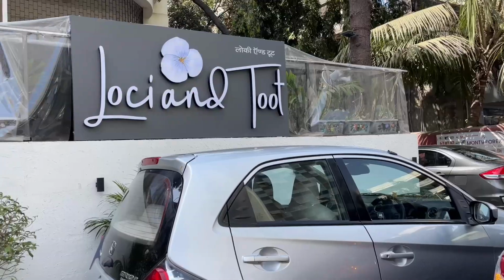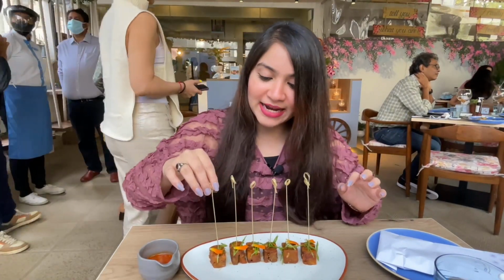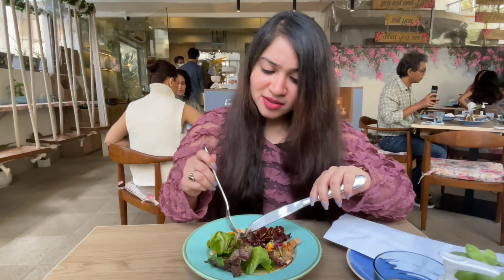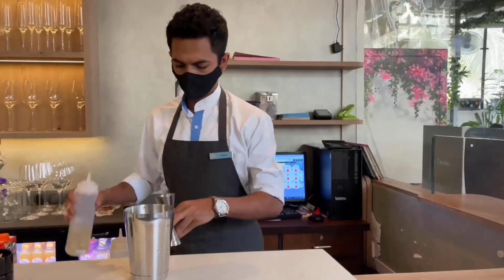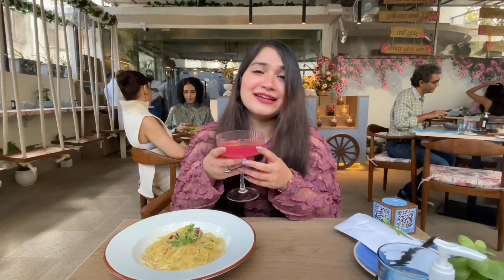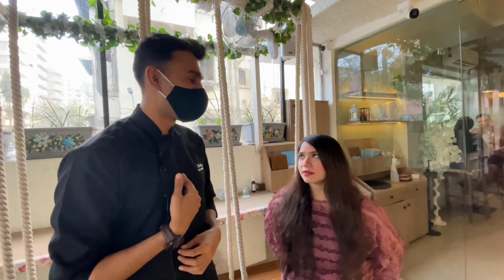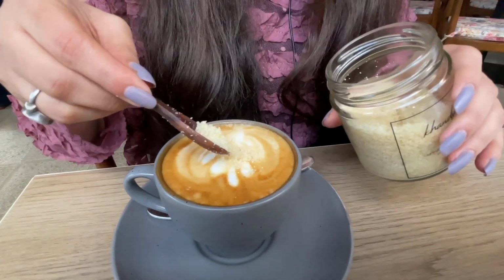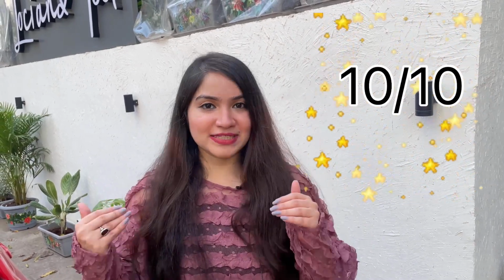Loci and Toot | Restaurants In Bandra |cafes|Best Restaurants in Mumbai| Healthy Restaurant Options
Whatever is shown in the video is my personal experience and what I see,eat and I feel right about the place. Nothing shown in the video is conclusive. Experience of a place could differ from person to person depending upon their personal choice and taste !!

Welcome to Festive Forever !! So today we are gonna visit a beautiful place in Bandra called Loci and Toot !! This cafe cum bar has a unique concept where they serve zero proof drinks and some healthy and vegan food !! I hope you enjoy this vlog as well as the food!! Rest of the details that you might need is mentioned in the vlog itself other than that if you want any other details or any suggestions, you can leave it in the comment section below !! I will definitely get back to you and help you out !! Enjoy !!

Place :-Loci and Toot

Address:- Shop No. 2, Plot 616, Sangrila Vaibhav Chs Limited, 14th Road, Khar, Mumbai

Food That I Ordered:-

1. Pressed Chicken Wings, Rs. 300/-, Festive Ratings:- 10/10

2. Everyday Mediterranean Salad, Price:- Rs. 350/-, Festive Ratings:- 10/10

3. Spicy Chicken, Price:- Rs. 525/-, Festive Ratings:- 10/10

4. Ginnish-N-A- Gin, Price:- Rs. 275/- Festive Ratings:- 10/10

5. Spaghetti, Price:- Rs.525/- Festive Ratings:- 8/10

6. Cappuccino, Price:- Rs.225/- Festive Ratings:- 10/10

Hi I am Tejaswi Ghag, i am lawyer by profession and I love cooking and exploring and eating at various different places. I really appreciate your support.